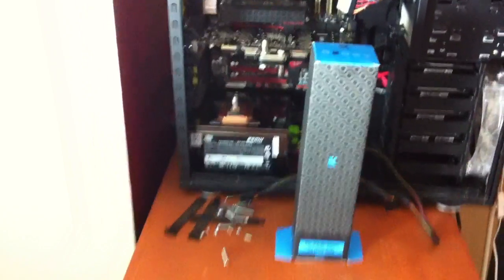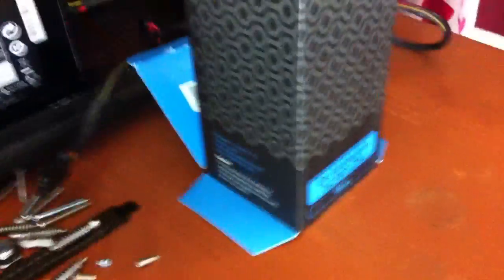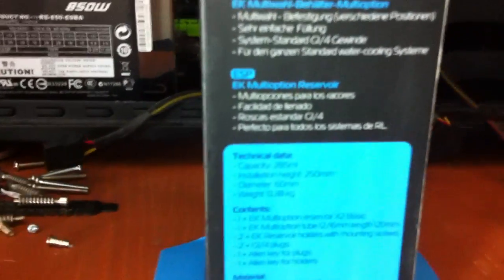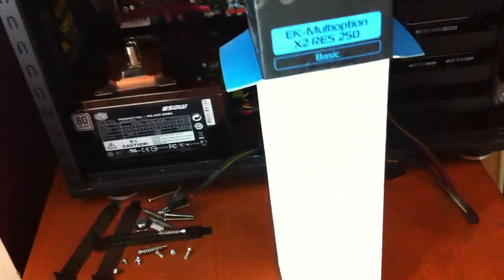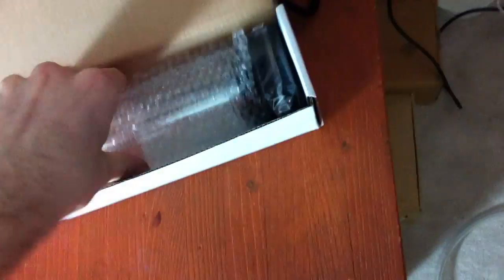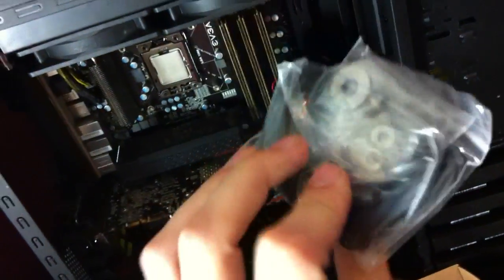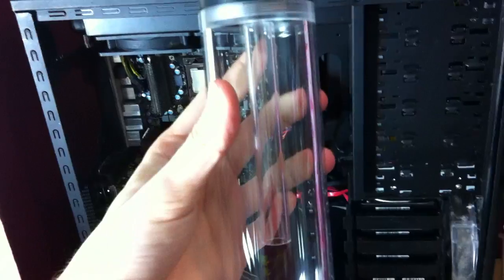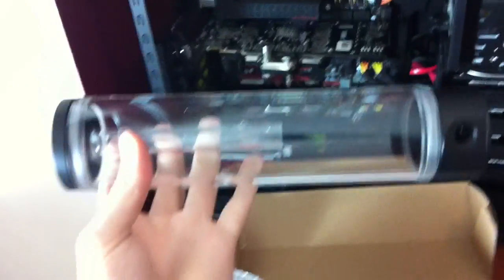EK Multioption Reservoir X2 250 Basic Unboxing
The new, Multioption X2 reservoir from EK is a major step towards new multioption reservoirs.
The multioption X2 offers at least twice as much setup possibilities.
Manufactured of first class quality 60mm acrylic tube and POM Acetal, sealed with quality EPDM rubber washers.
New version has the outer diameter of 60mm (compared to old version which had 50mm).
All new features give customer better mounting, easier filling and faster bleeding.

Basic version:
Bottom part gives user 3 options for placing the G1/4 fittings/barbs as inlet or outlet.
Top part gives 1 additional option for placing the G1/4 fitting/barb as inlet or outlet.
So the basic version has totally 4 options. Unused G1/4 ports are to be plugged with enclosed G1/4 Plugs.
Additionally, the reservoir comes with one internal 12mm ID and 16mm OD tube with thread on one end so it can be screwed into threaded ports inside the reservoir (1 × bottom, 1 × top).
New Multioption X2 Reservoirs comes with a pair of EK design reservoir holders with adjustable fastening force with enclosed Allen key.

Technical data:
- Installation height: 250mm
- Diamter: 60mm
- Capacity: 285 ml
- Weight (netto): 0,38 kg

Enclosed within delivery:
- EK-Multioption X2 Reservoir Basic
- 1 × Internal 12mm ID 16mm OD tube with thread on one side
- Pair of EK reservoir holders with mounting screws
- 2 × G1/4 Plugs
- 1 × 6mm Allen key for plugs
- 1 × 2,5mm allen key for reservoir holders